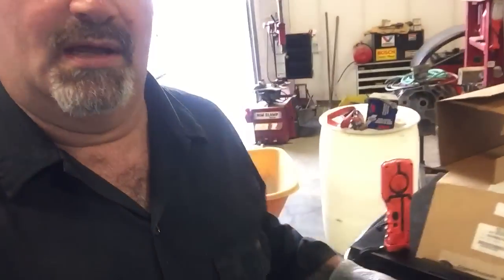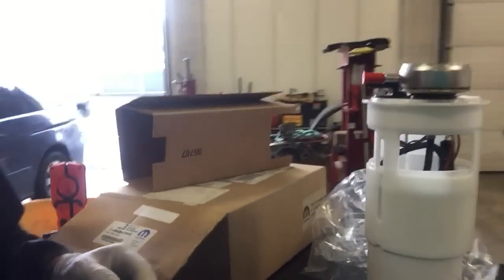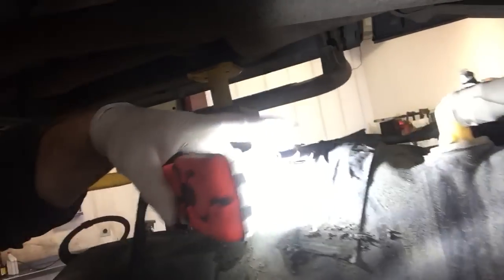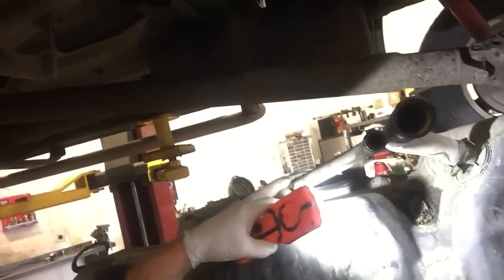Dodge Ram Fuel Pump Replace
Instructional video for Dodge Ram fuel pump replacement and fuel level gauge problems.